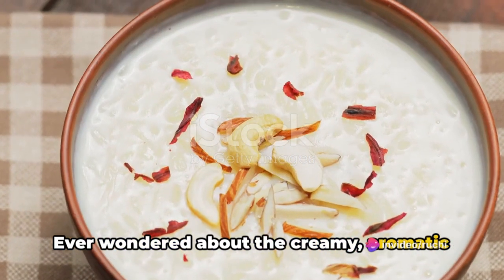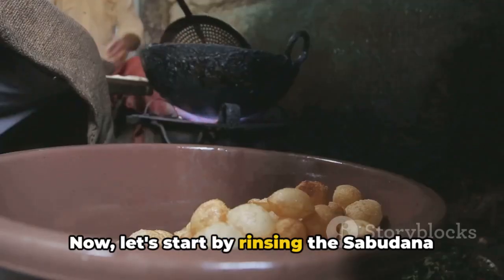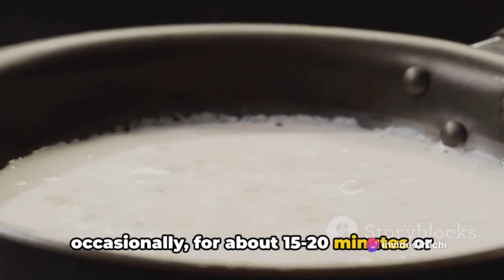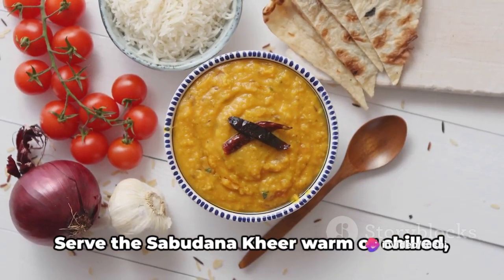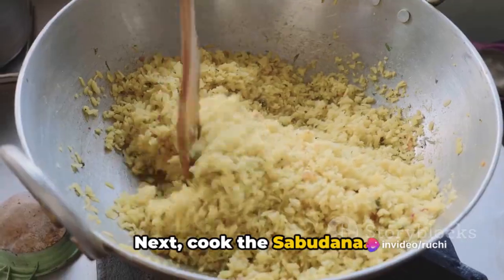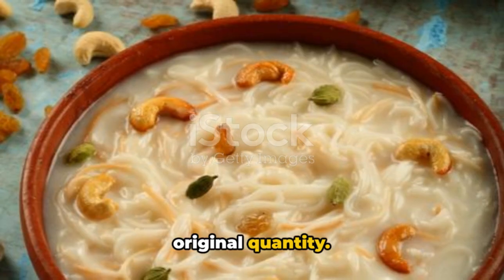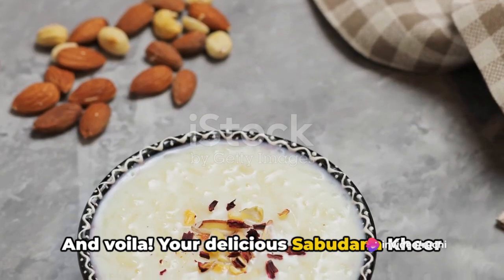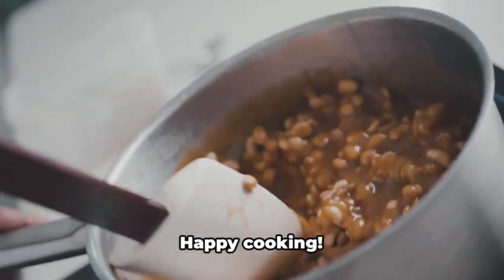Sabudana Kheer recipe: A Creamy Indian Dessert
Sabudana kheer is a creamy and aromatic Indian dessert made from tapioca pearls (sago), milk, and sugar. It’s delicately flavored with cardamom and saffron, creating a luscious, sweet pudding-like dish that’s often garnished with nuts for added texture. Generally, it’s eaten while fasting (Vrat), but it can be enjoyed as a tasty and healthy dessert.